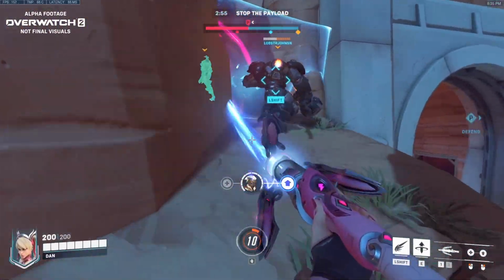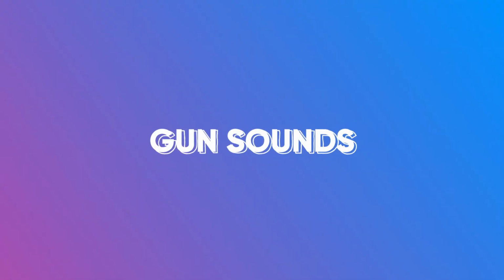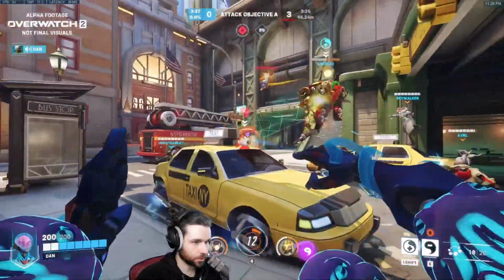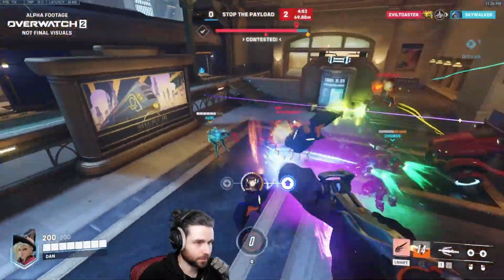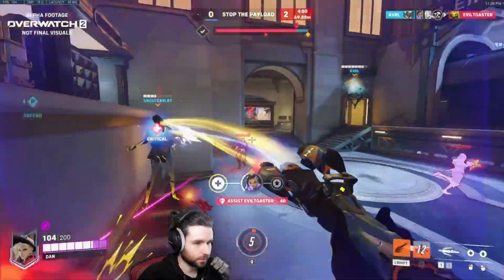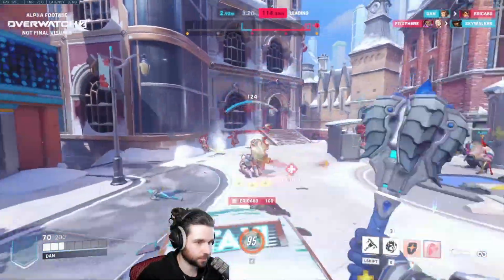I played in the Overwatch 2 alpha, and these are my thoughts | Overwatch 2 Alpha Gameplay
I was lucky enough to participate in the Overwatch 2 PvP Gameplay Alpha and this is what I think about it. If you have any questions, let me know and I'll try to answer!